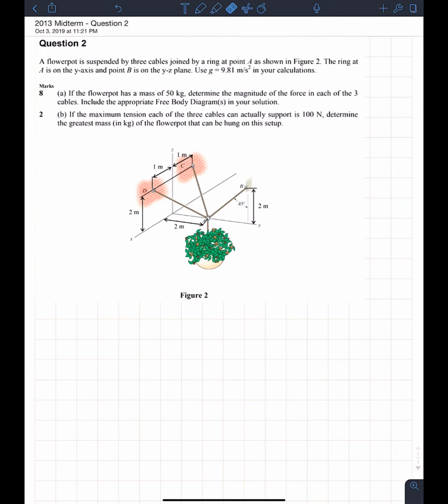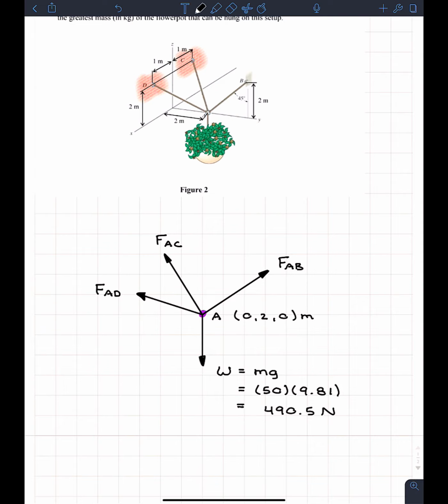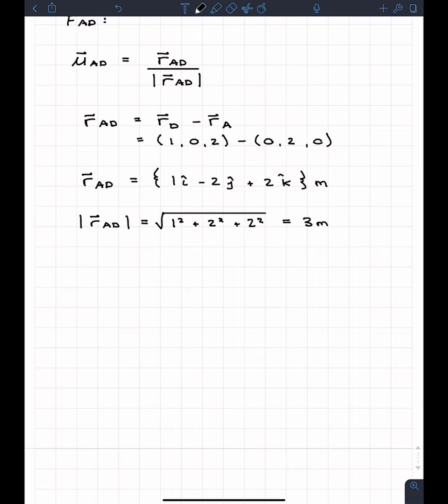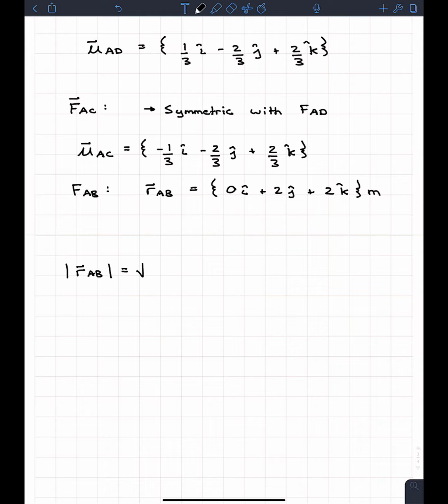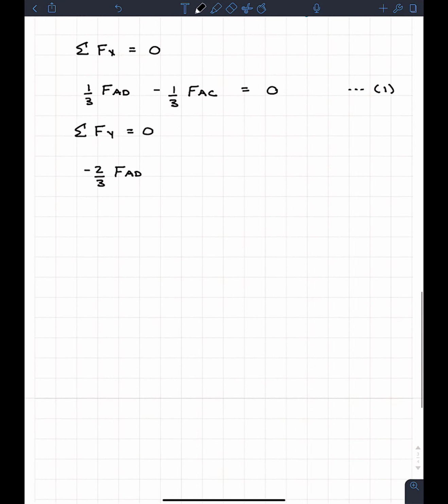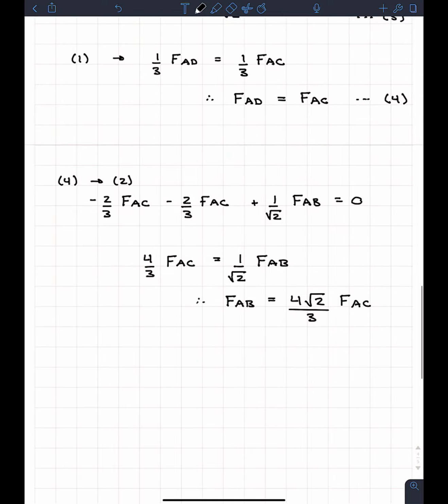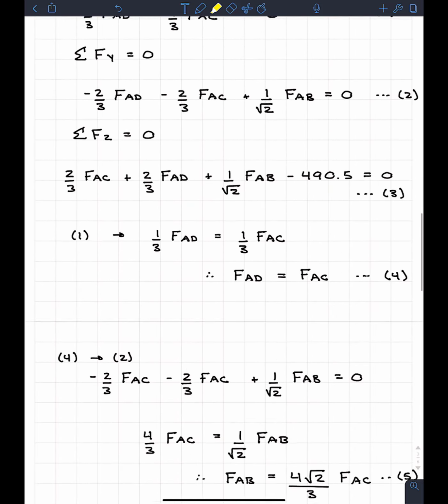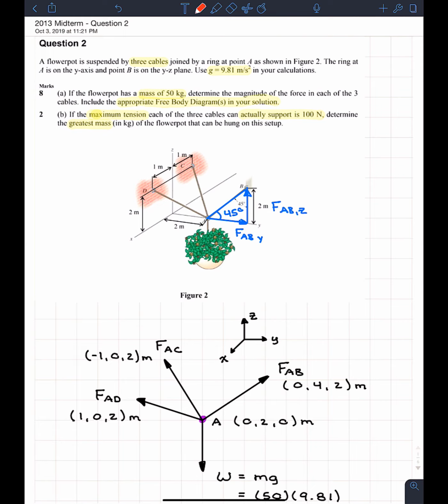Engineering Statics - Old Example | 2013 Midterm - Question 2 (3D Particle Equilibrium)